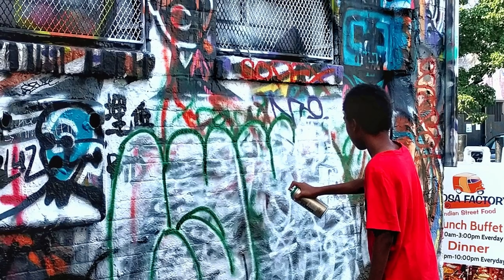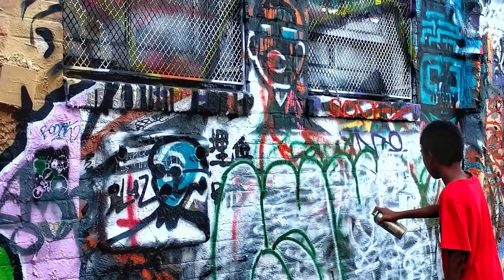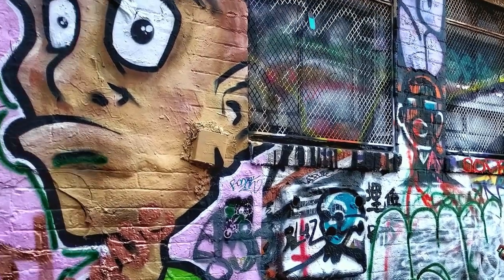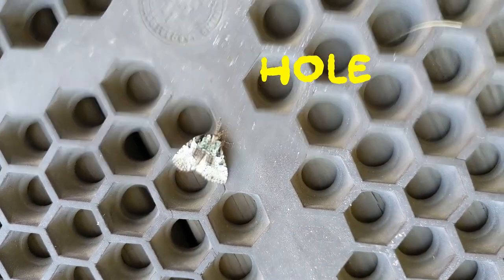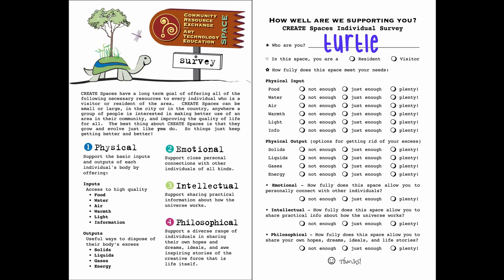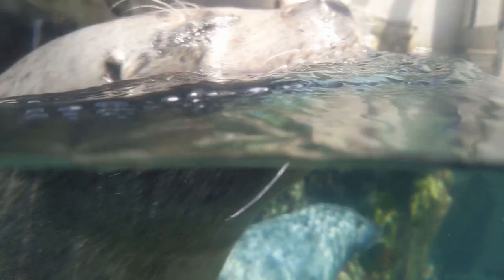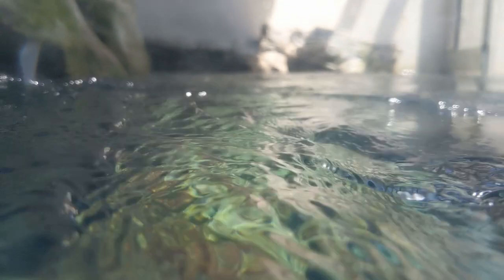DIY a Better World From the Bottom Up!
CREATE Space is a project I've been working on developing and spreading for over a decade, and I've finally finished step 0!  Yay!

Community Resource Exchange - Art, Technology, and Education is what it stands for, and it's basically a bottom-up, emergent, chaotic, natural government system, that starts with individuals' input and output needs, so that folks can work towards their biggest dreams in life for creating and exploring the most awesome stuff, in the service of our species and our whole living planet.

CREATE spaces use resident artists to help people explore and communicate their needs to techies (scientists, geeks, engineers, etc.) who look for creative solutions to matching the input needs of the individuals with the outputs of others in the community, world, and universe as a whole, and finally, educators translate the techies' proposed options to the people in ways that are meaningful and effective based on the individuals' unique learning styles.  All for free, because taking care of ourselves is necessary and good for life!  The sooner we start serving humanity's and other Earthlings' needs for health, the sooner we'll have a thriving planet that can go out there and procreate into the rest of space!  (The first AND final frontier!)

Credit to Jon Sayles for the Bach guitar piece Bourree

Credit to my young friend Romy for absconding with my phone and recording half an hour of her wannabee singing for me to later discover and enjoy and share.

And thanks to all the unknown (to me) street performers and educators at the various festivals, especially in Cambridge, Massachusetts, for the lovely scenes of exploration of life.

And finally, hat tip to Star Trek, especially Next Generation, for so much the inspiration for creating a better future through technology and curiosity!

Namasté